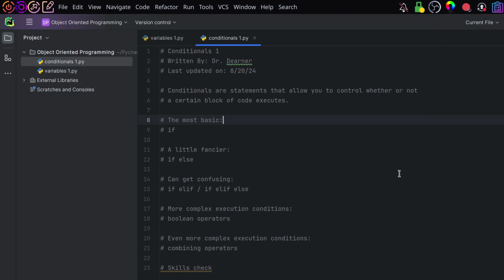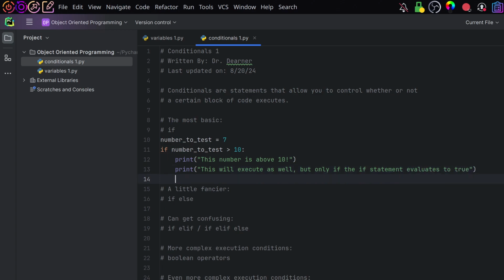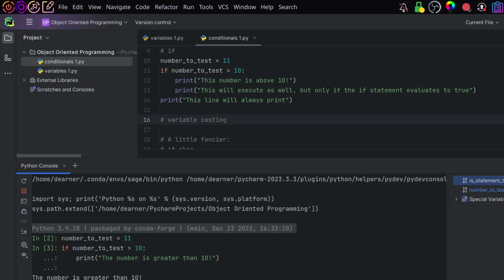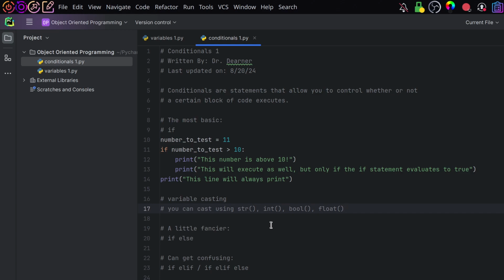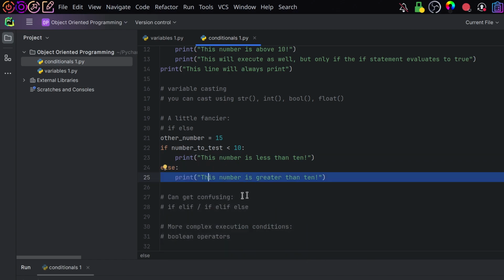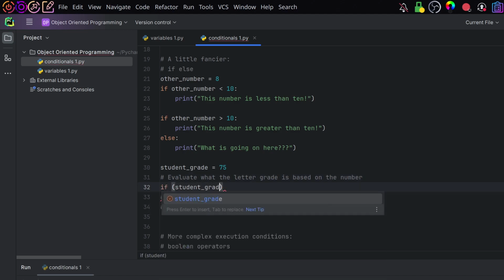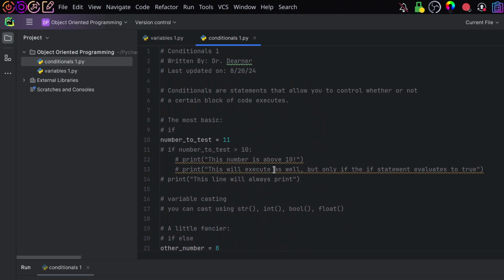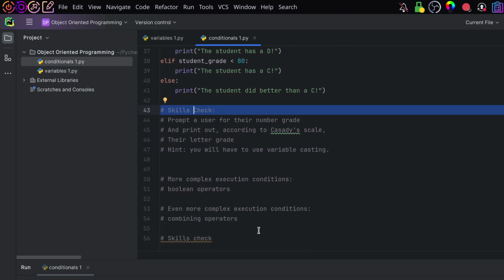OOP - Conditionals 1